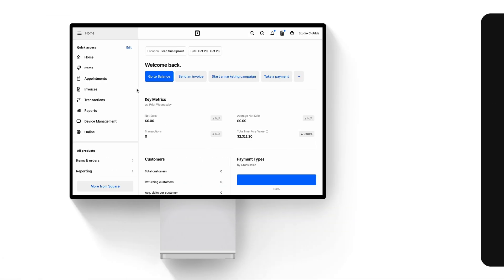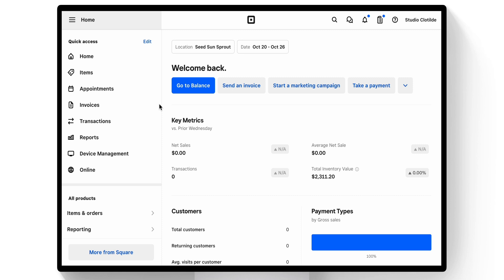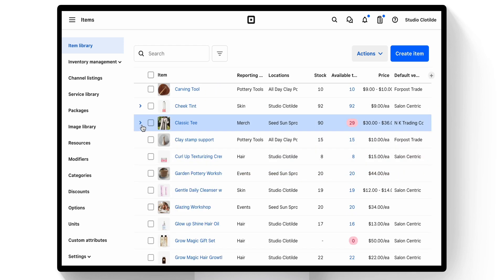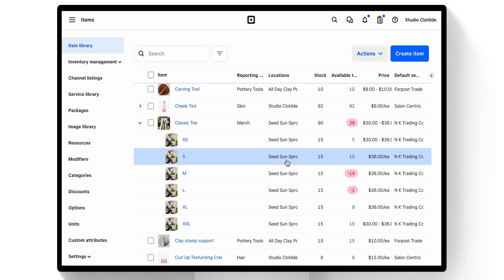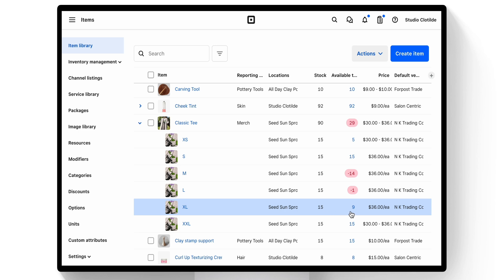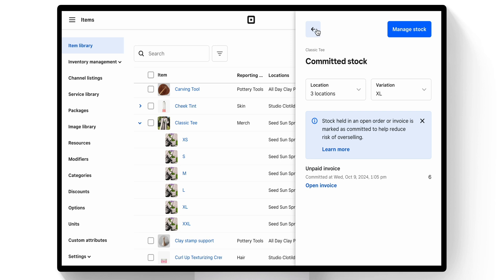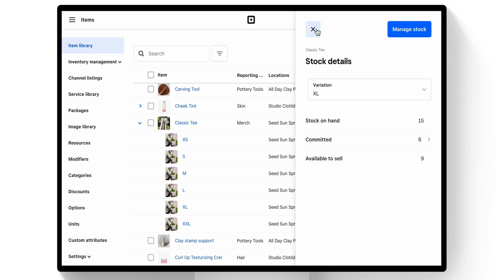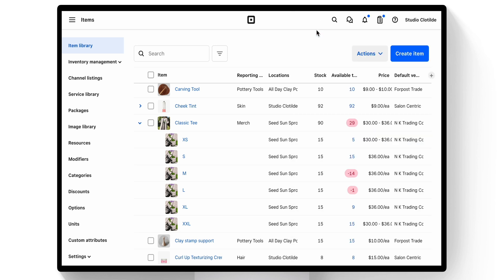How to Track and Manage Inventory with Square Invoices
Streamline your inventory management with Square Invoices in this video guide! Learn how to effectively manage committed stock and prevent overselling by automatically adjusting inventory counts as invoices are paid. We’ll show you how to set up and manage inventory tracking directly through your Square Dashboard, making it easy to keep your stock levels accurate.